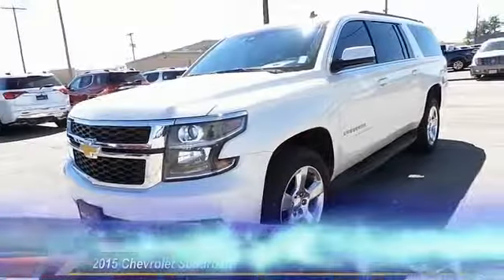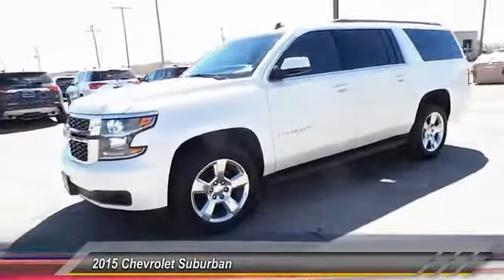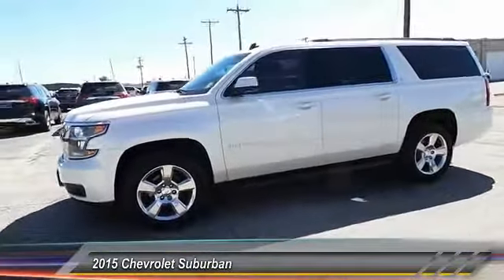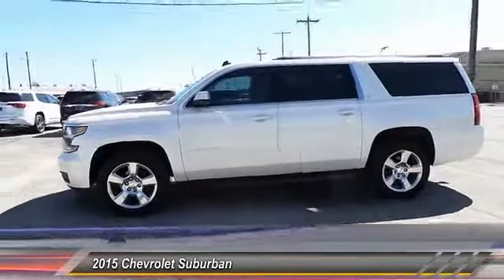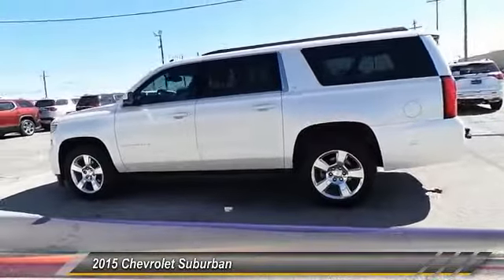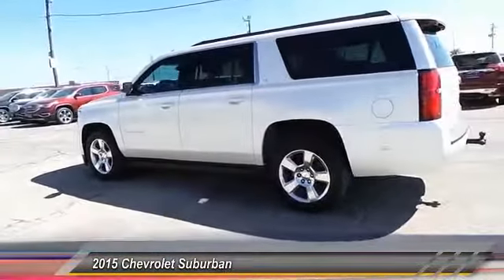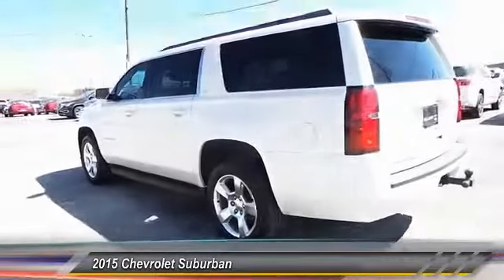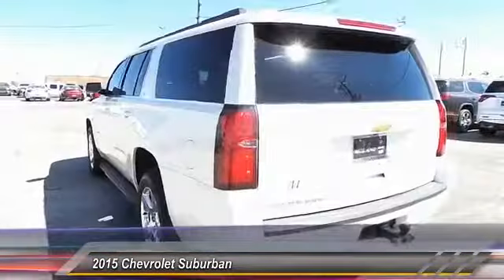2015 Chevrolet Suburban Midland Tx FR303807T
2015 Chevrolet Suburban 2WD 4dr LT

Midland Buick
3205 W. Wall

CLEAN CARFAX, Local Trade, Non-Smoker, and Third Row Seat. The model one owner vehicle. The pride of single ownership really shines on this one. This 2015 Suburban is for Chevrolet nuts looking high and low for a great one-owner creampuff. It will take you where you need to go every time...all you have to do is steer!